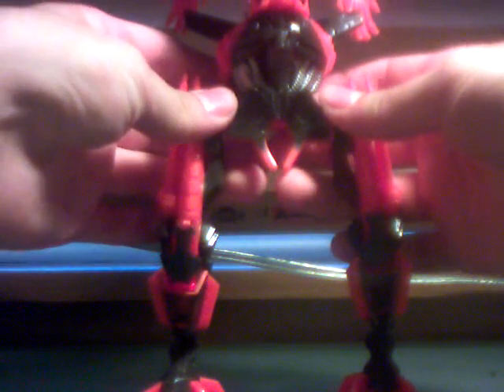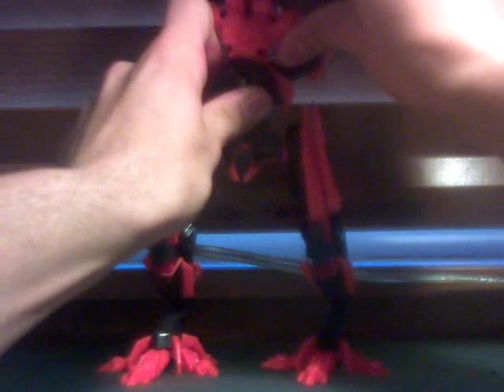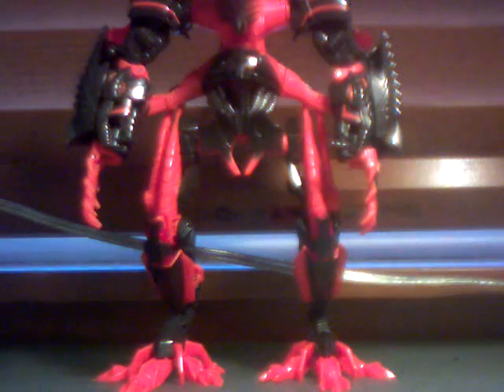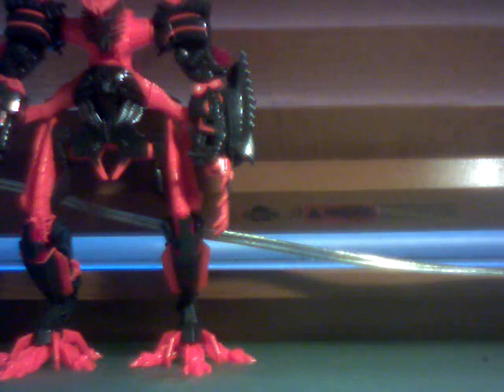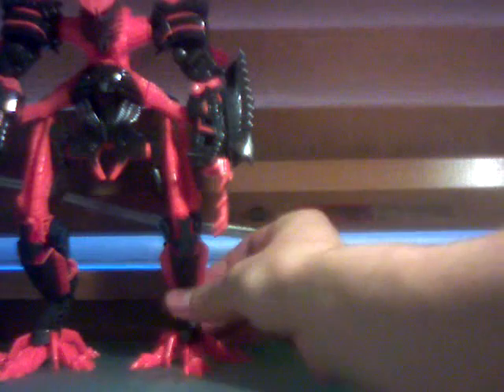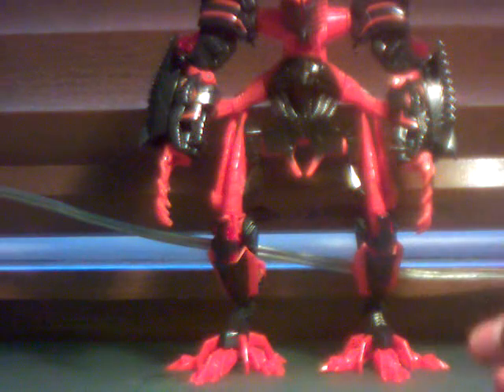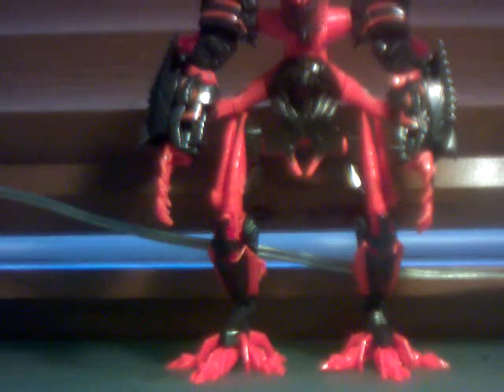ROTF The Fallen (Burning) (Target Exclusive)